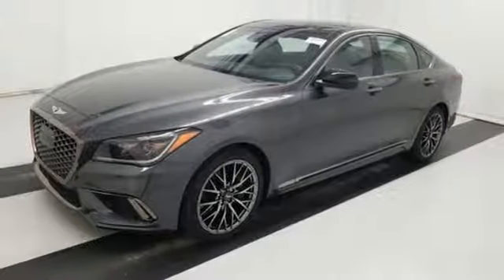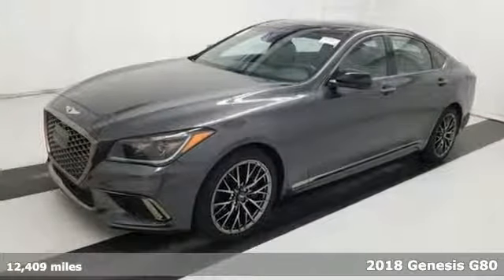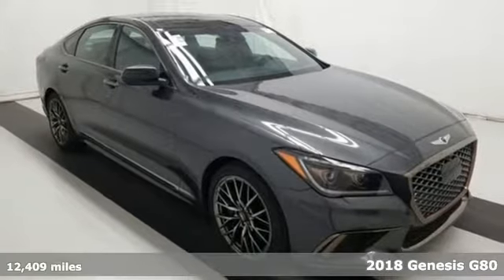Used 2018 Genesis G80 Atlanta Duluth, GA STK223275 - SOLD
Year: 2018
Make: Genesis
Model: G80
Trim: 3.3T Sport
Engine: V6
Transmission: 8-Speed Automatic with SHIFTRONIC
Color: Gray
Interior: Black
Mileage: 12409
Stock #: STK223275
VIN: KMHGN4JB5JU223275
* CLEAN CARFAX 1-OWNERbr* G80 3.3T SPORT AWDbr* SPORT CDC SUSPENSION W/ INTELLIGENT DRIVE MODEbr* SPORT CHROME QUAD EXHAUST TIPSbr* 19-IN SPORT ALLOY WHEELSbr* FULL LED HEADLIGHTS WITH DYNAMIC BENDING LIGHTbr* LED FOG LIGHTSbr* CARBON FIBER & ALUMINUM TRIMbr* FULL COLOR HEAD UP DISPLAYbr* MULTI-VIEW CAMERAbr* ANDROID AUTO AND APPLE CAR PLAYbr* 9.2-IN DIS NAVIGATION SYSTEMbr* POWER TRUNK LIDbr* LEXICON 17-SPEAKER LOGIC 7 SOUND SYSTEMbr* DUAL MODE CLIMATE CONTROL WITH CO2 SENSORbr* SMART CRUISE CONTROLbr* AUTO EMERGENCY BRAKING SYSTEMbr* LAND DEPARTURE WARNING & LANE KEEP ASSISTbr* PARKING SENSORSbr* ELECTRONIC PARKING BRAKEbr* AUTO VEHICLE HOLDbr* PANORAMIC SUNROOFbr* HEATED & VENTILATED SEATSbr* BLIND SPOT SENSORS WITH REAR CROSS-TRAFFIC ALERTbr* 9 AIRBAGS INCLUDING DRIVER KNEE AIRBAGbrbrGive us a call to confirm availability and schedule a hassle free test drive! We are located at: 5785 Peachtree Blvd, Atlanta, GA, 30341.brbr

Address:
5785 Peachtree Ind Blvd